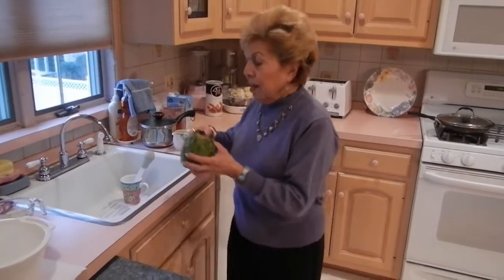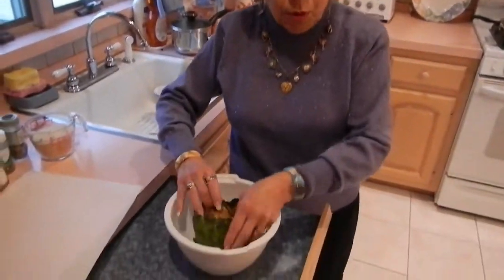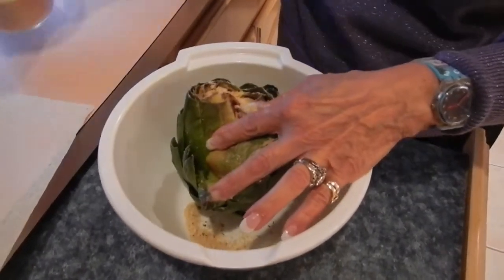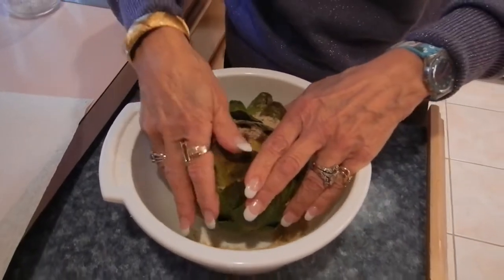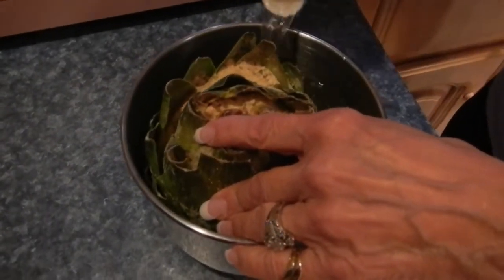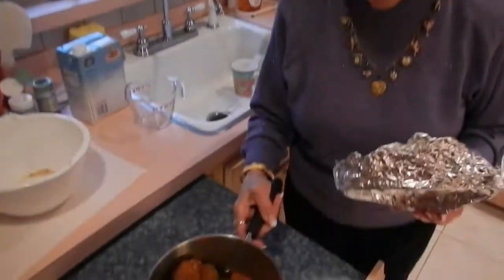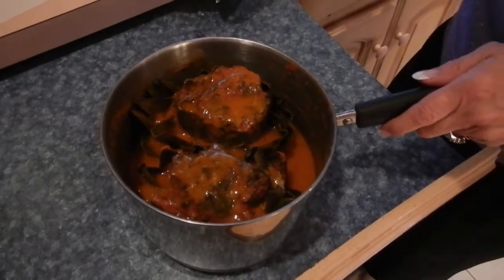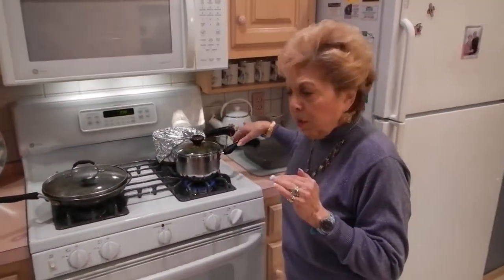Madeline Cooks: Madeline Prepares Stuffed Artichokes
Madeline shows you how to prepare scrumptious stuffed artichokes.  It's a meal that's both delicious and easy to make.  This is part 1 of a two part segment, so be sure to tune in for part 2, as soon as it arrives on this channel.